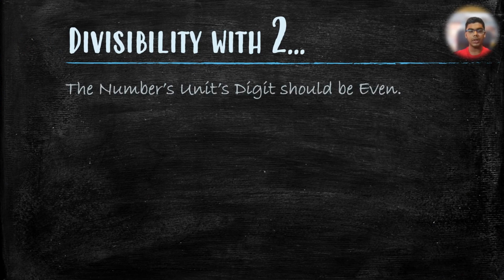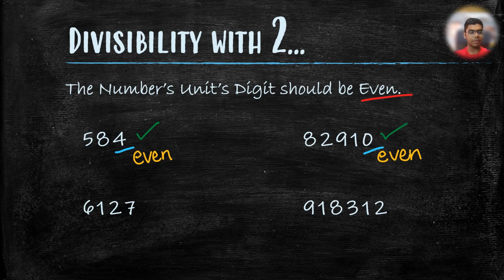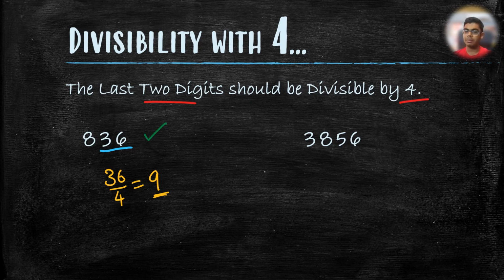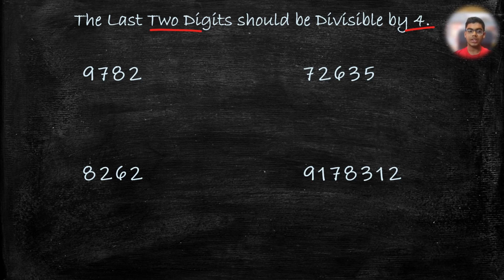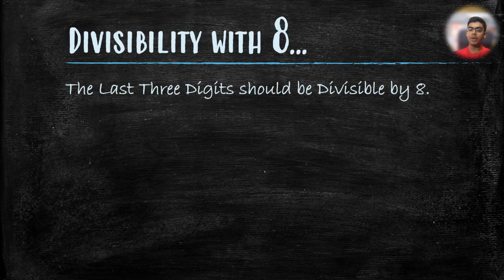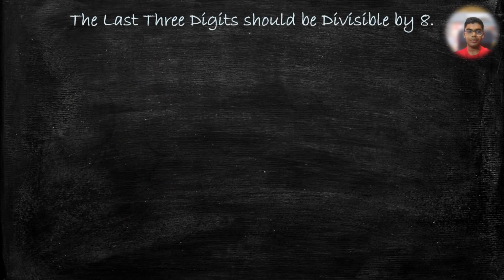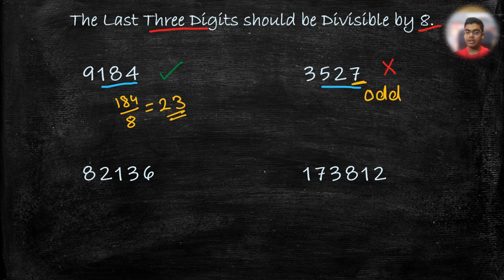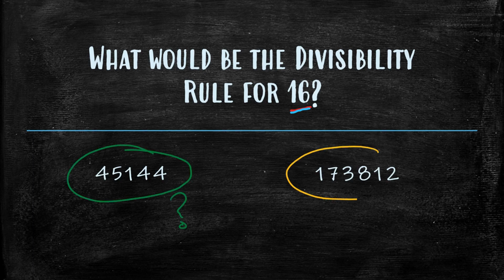Divisibility Rules for 2, 4, and 8!!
Learn abou the divisibility rules for 2, 4, and 8!!